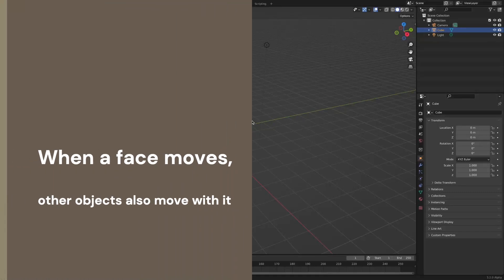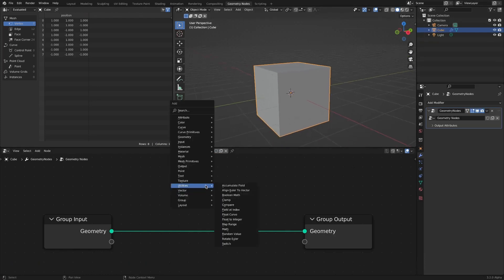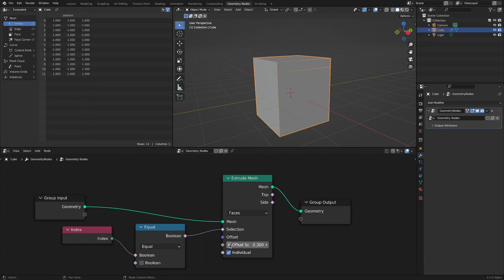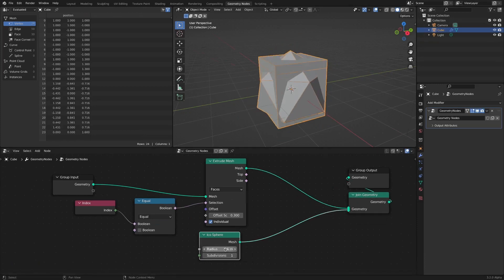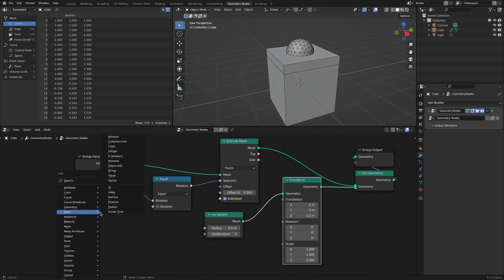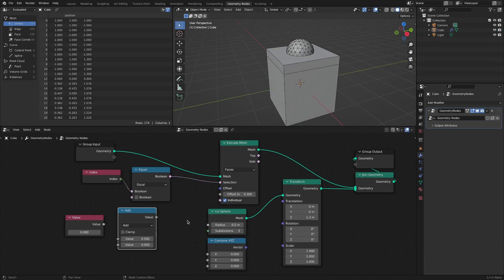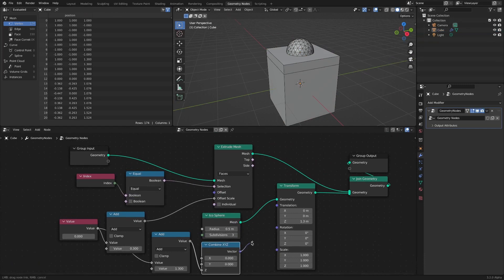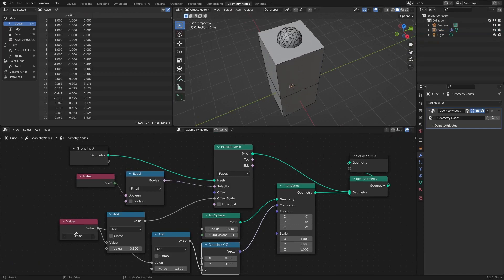An object that moves with the face as it moves (Geometry Nodes, Blender)